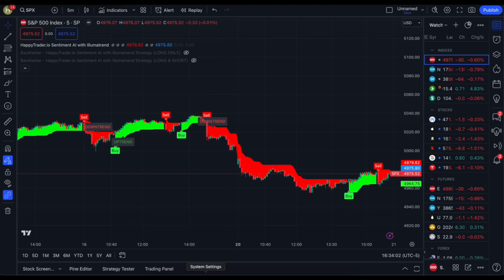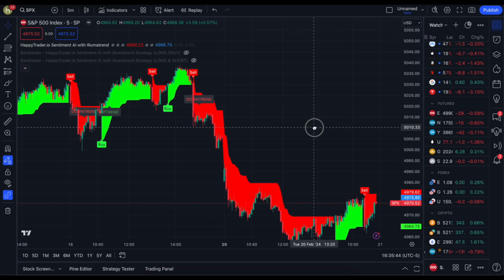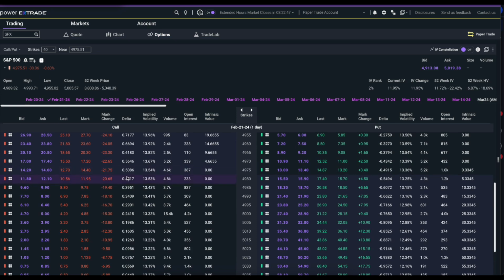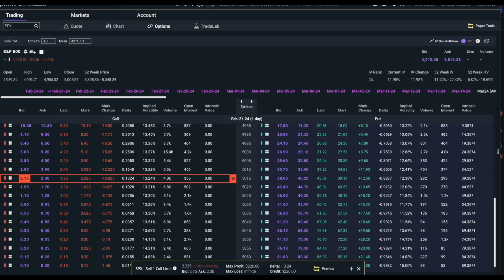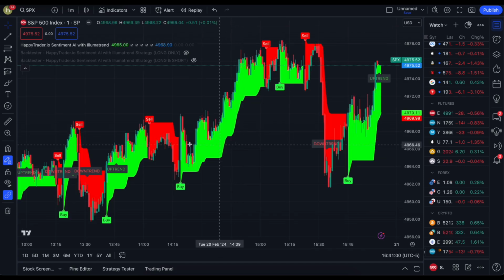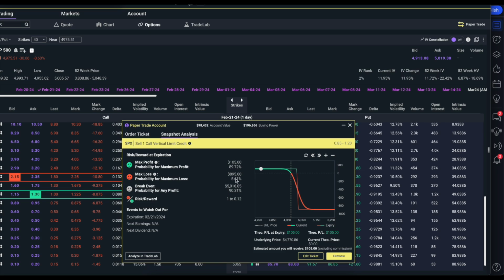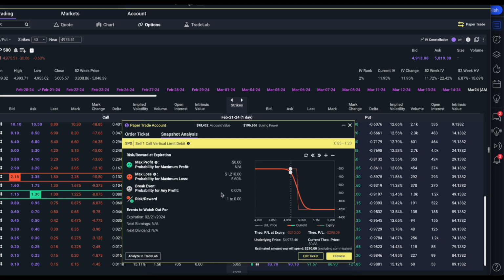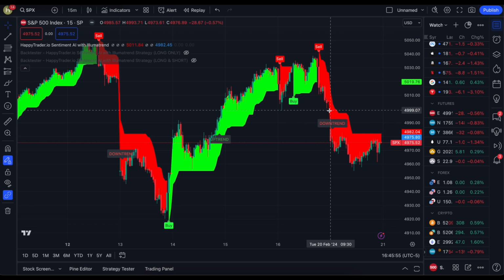How I Trade SPX Credit Spreads For Daily Income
This video is all about credit spreads for income trading on the SPX.